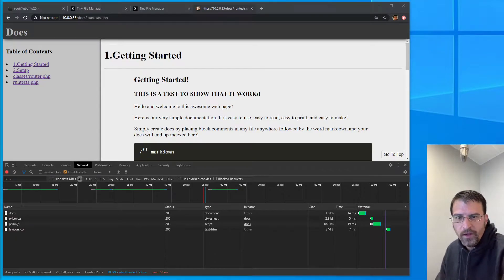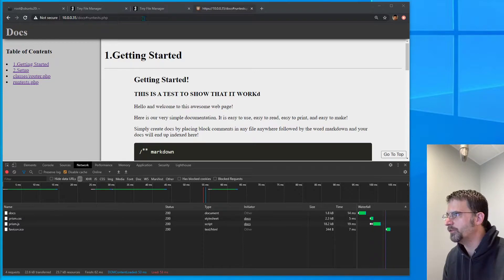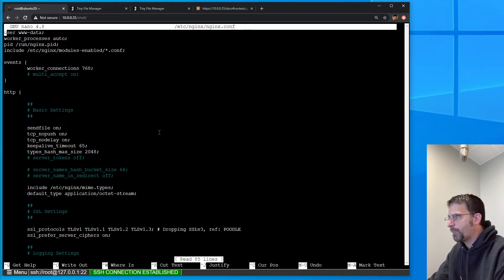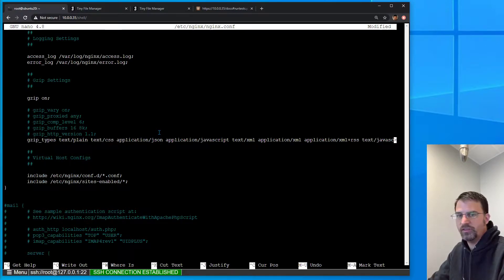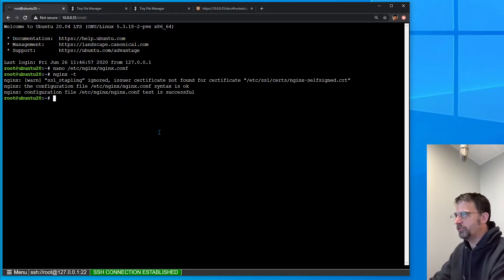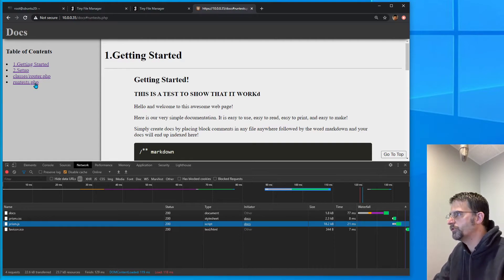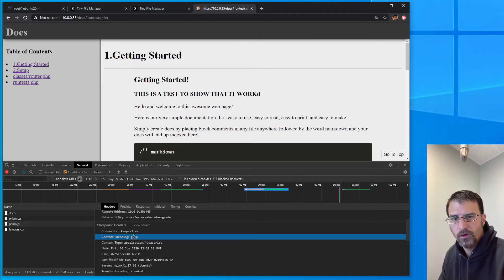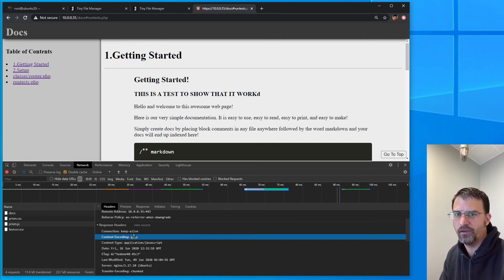Ep.21 Nginx - Enable gzip for CSS, Javascript, and Others (On Ubuntu 20.04)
A quick video showing how to enable gzip in nginx for css, javascript, xml, json, etc.  (on Ubuntu 20.04)